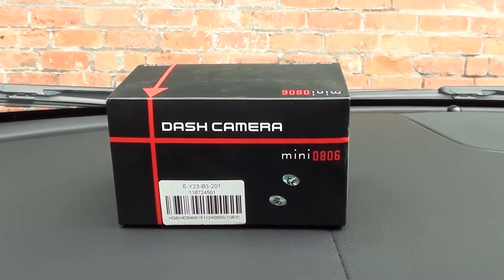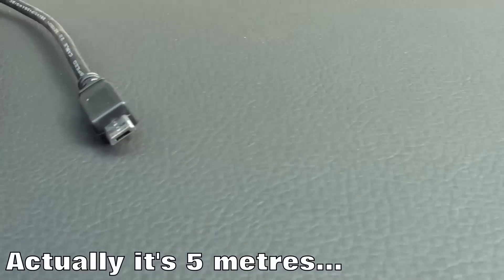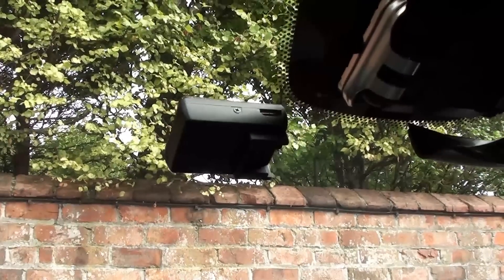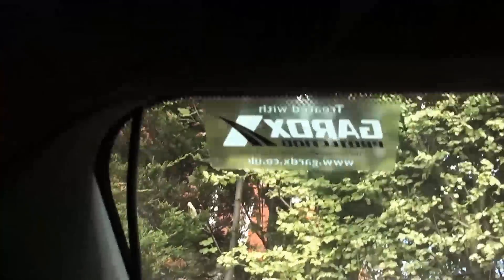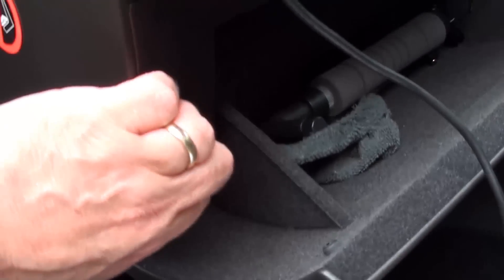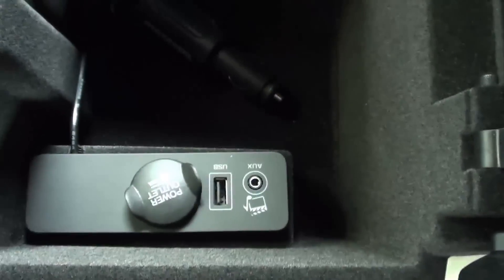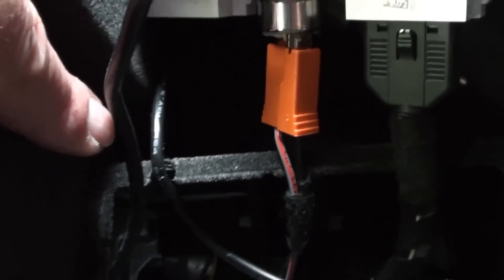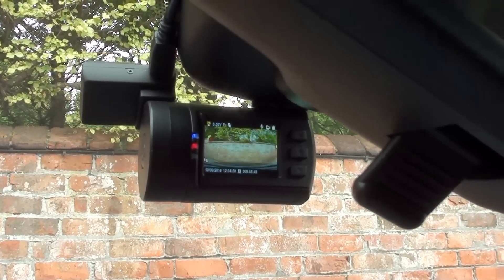Jaguar XF Dashcam Installation Demo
Demonstration of installation of a dashcam into a Jaguar XF